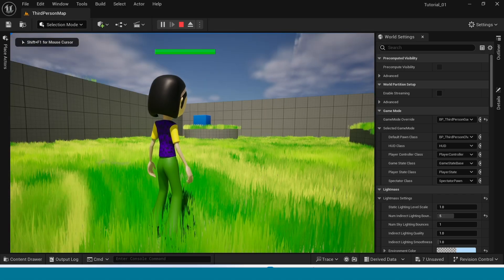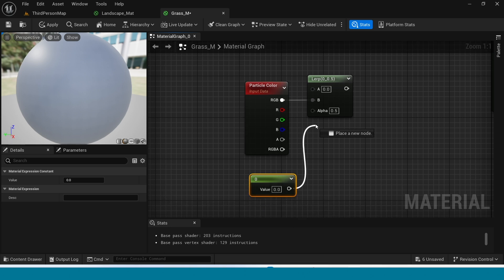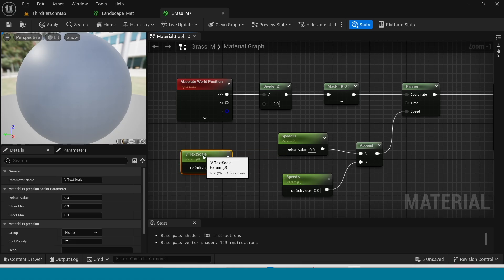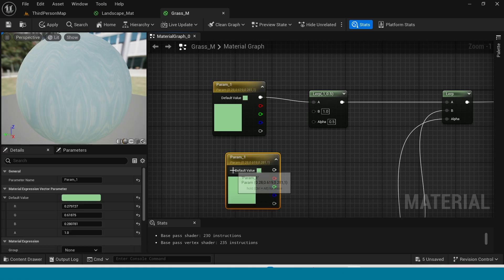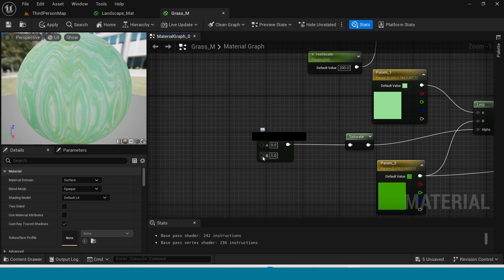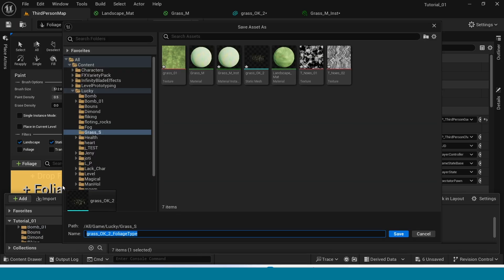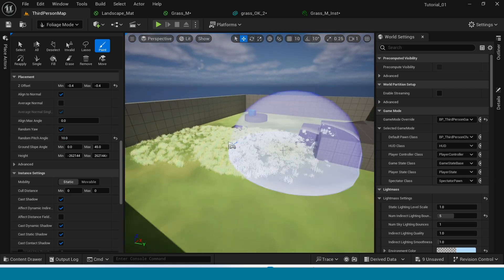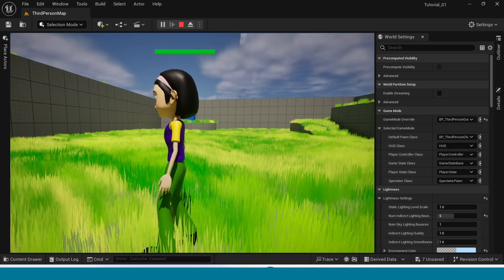Creating Stylized Grass Material in Maya and Unreal Engine.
Hi guys, in this video I will explain how to.
In this tutorial, you will learn how to create your own stylized grass.